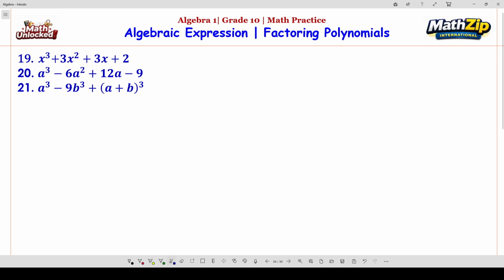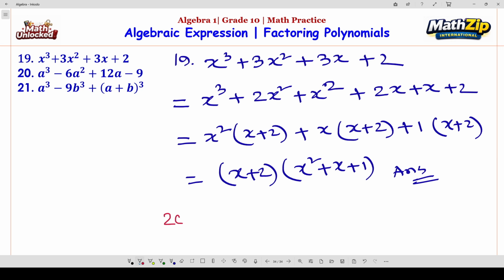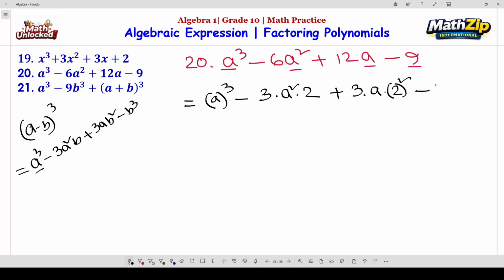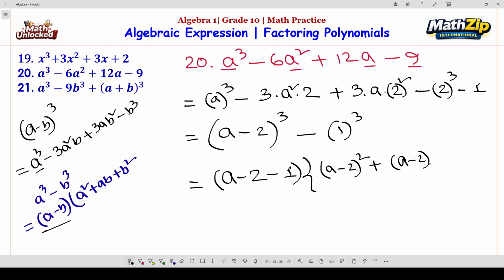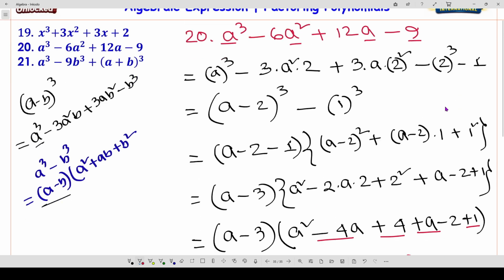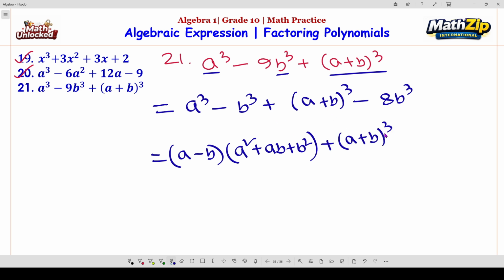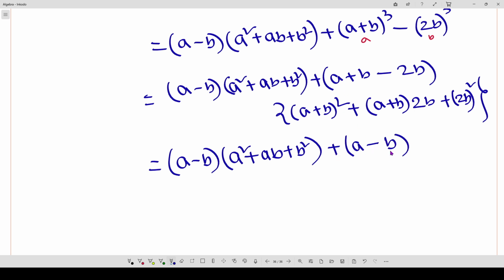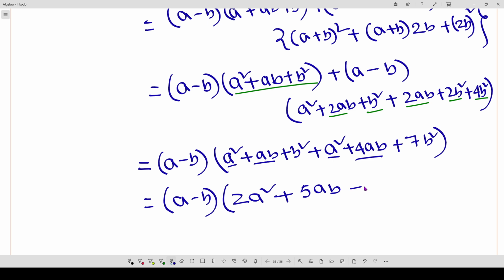Factoring Cubic Polynomials — Near-Perfect Cubes & Mixed Cube Identity (19-21) | Algebra 2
Can you spot a hidden cube? In this video we factor three tricky cubic polynomials using smart cube identity tricks — step by step!

In this video we solve:
✅ #19 — x³ + 3x² + 3x + 2  →  Near-perfect cube (shifted by +1)
✅ #20 — a³ − 6a² + 12a − 9  →  Shifted perfect cube identity
✅ #21 — a³ − 9b³ + (a+b)³  →  Mixed cube identity with expansion

🔑 Key formulas used:
• (x+1)³ = x³ + 3x² + 3x + 1

📌 These problems are perfect for:
→ Algebra 2 & Pre-Calculus students
→ Math competition practice (AMC 10/12)

⏱ Timestamps:
0:00 Intro
0:14 Problem 19 — x³ + 3x² + 3x + 2
1:25 Problem 20 — a³ − 6a² + 12a − 9
5:44 Problem 21 — a³ − 9b³ + (a+b)³

👇 Try Problem 19 before watching — drop your answer in the comments!

📚 Watch the full Factoring Series (Problems 1–30) on this channel!